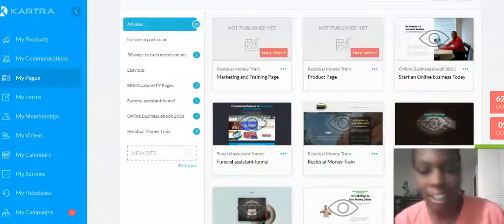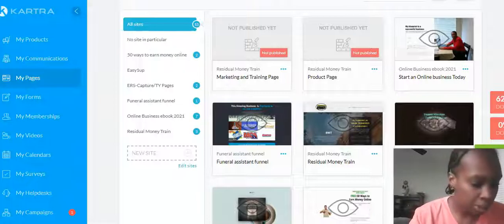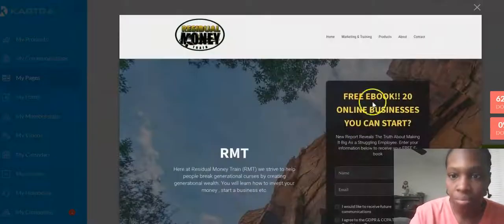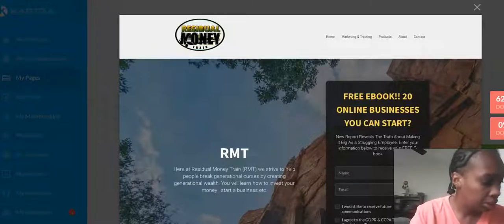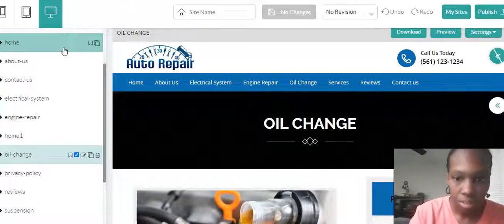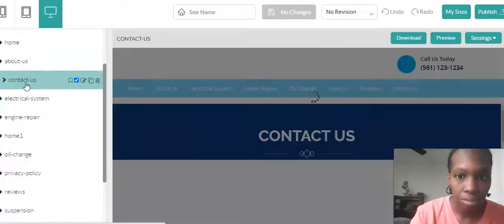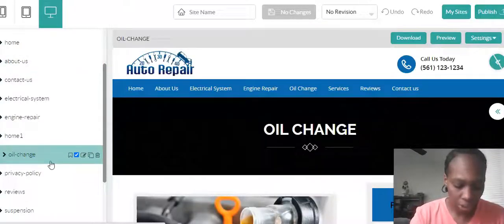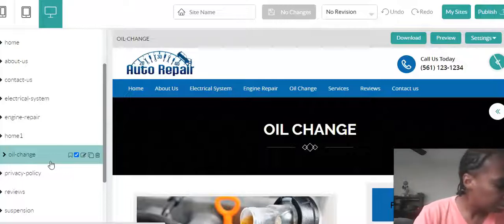One Page Website or Multiple Pages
If you are creating a website for the first time for your business you need to know if you need a one page or multiple page website.

This video will go over the difference and the pros and cons.